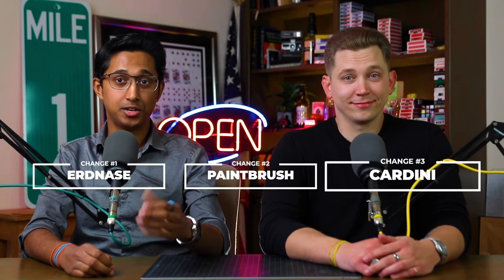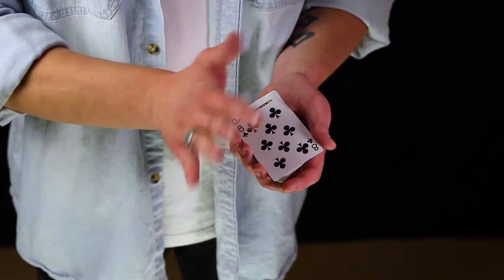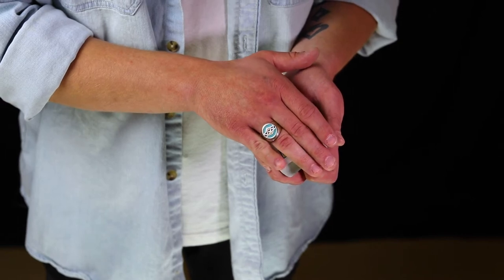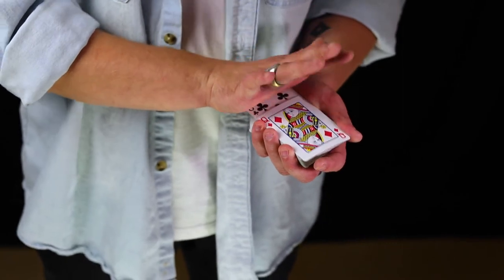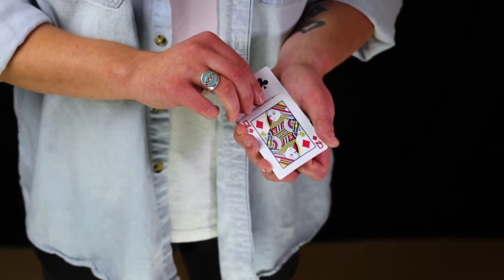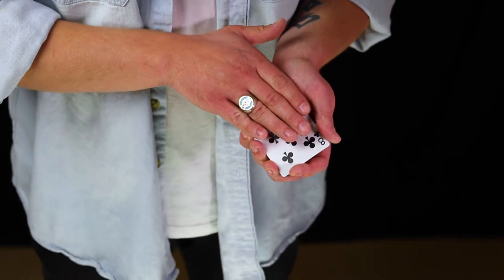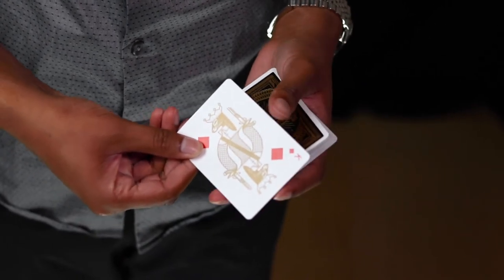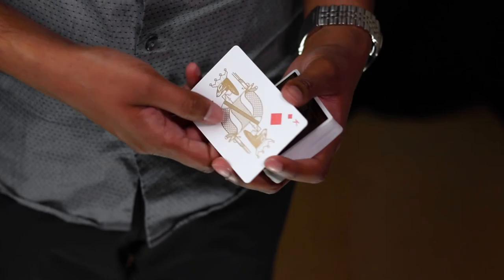Learn 3 VISUAL Color Changes // Tutorial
Have you gotten rusty in the last year? Well, we wanted to share three visual color changes we love, and walk through the mechanics step by step together with you. Every single one of us can always improve and learn new things too, so share any ideas or techniques with us in the comments!

CHAPTER TIMESTAMPS
   00:00 - Intro
   1:00 - The Erdnase Change
   7:12 - The Paintbrush Change
   9:14 - The Cardini Change
   11:34 - Conclusion

• The production of this video was not paid for by outside persons or manufacturers.